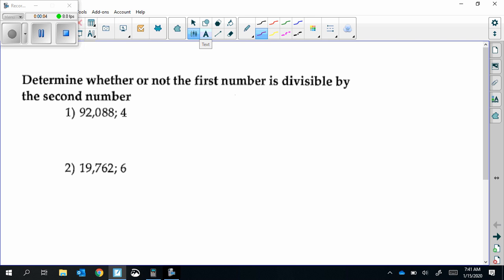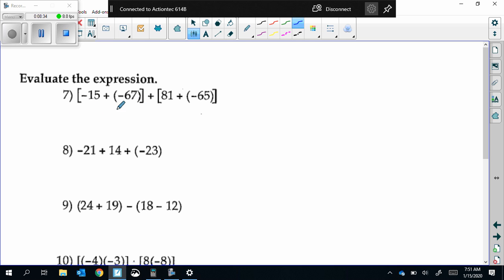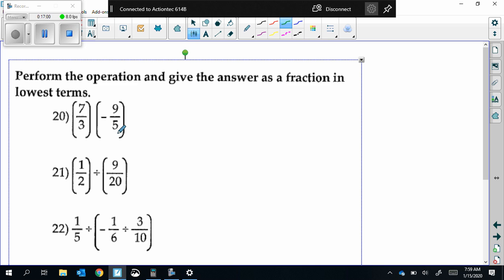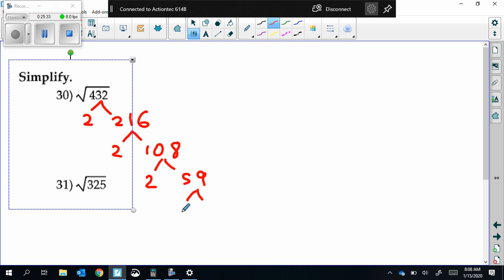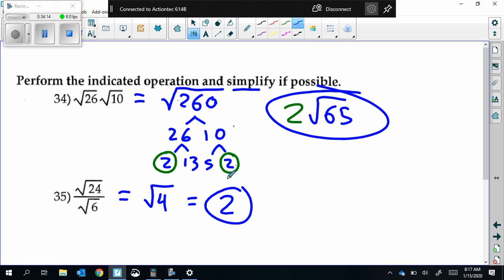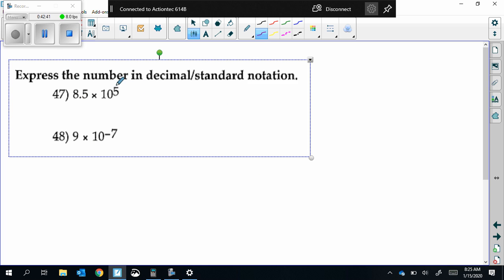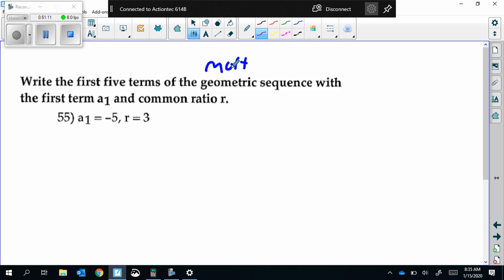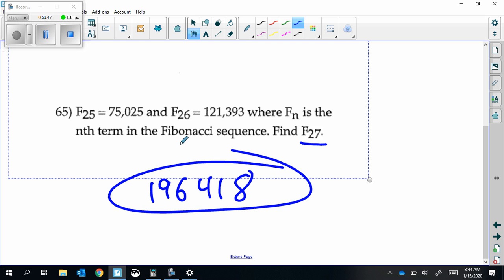College Math Unit 1 - Chapter 5 Review